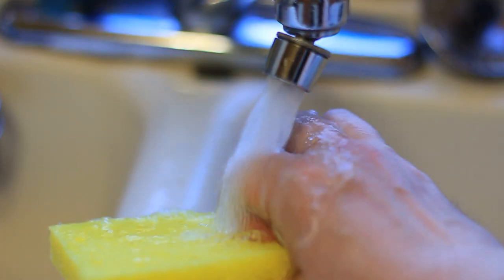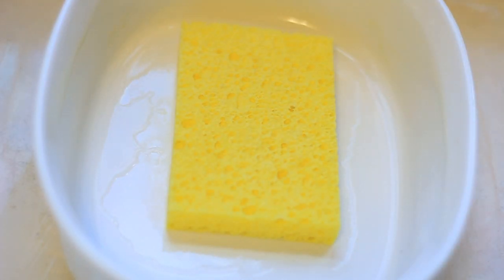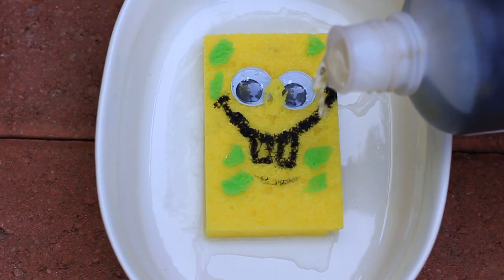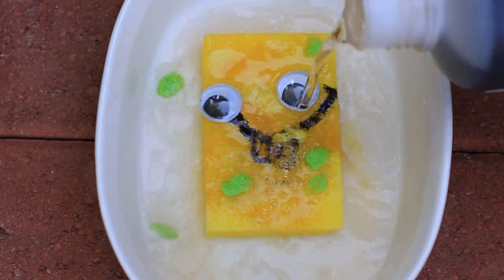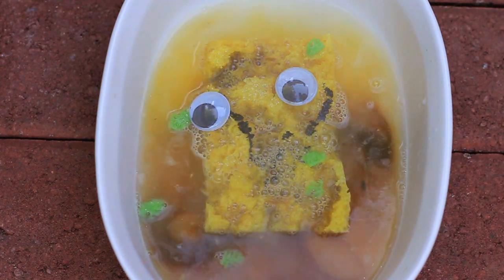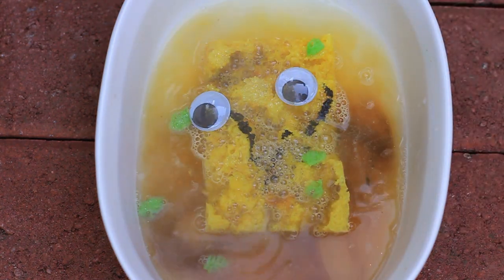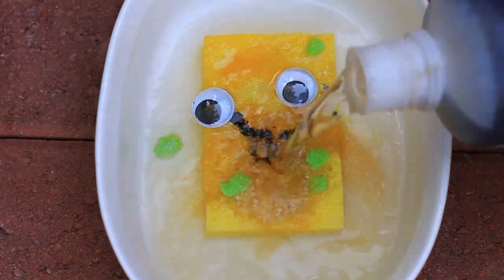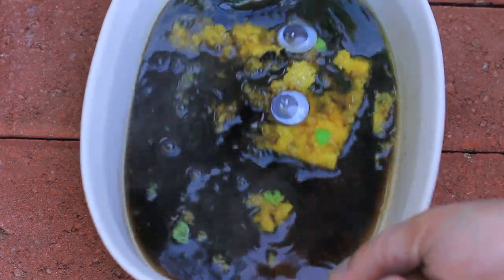Sulfuric Acid vs Sponge - Chemical Reaction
What happens when a wet sponge meets Sulfuric Acid? In today's one minute science we take a look at the amazing reaction that occurs when these two items meet. But why does this happen?

Remember, when dealing with chemical of any kind you should always wear proper gear such as gloves and goggles. .